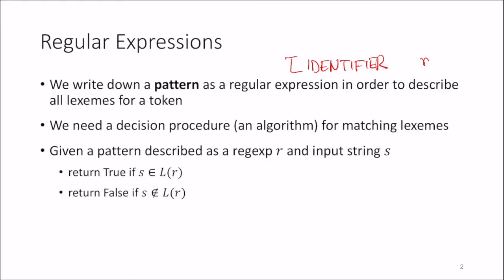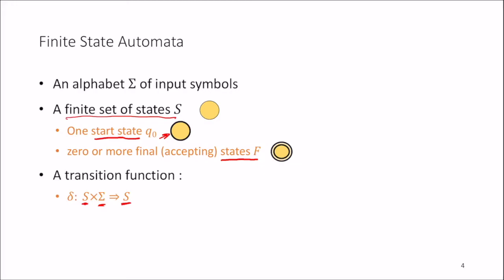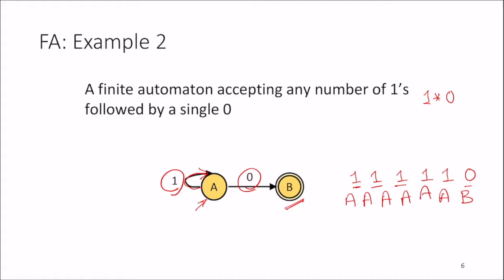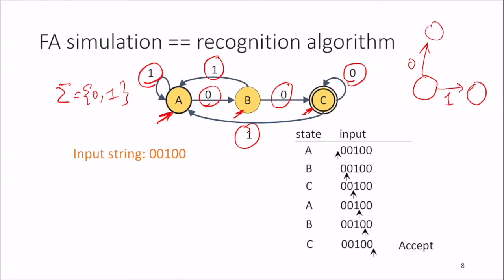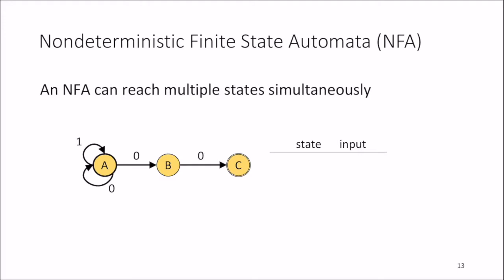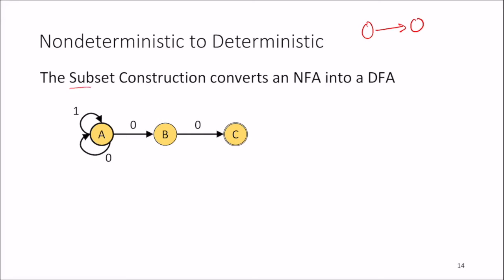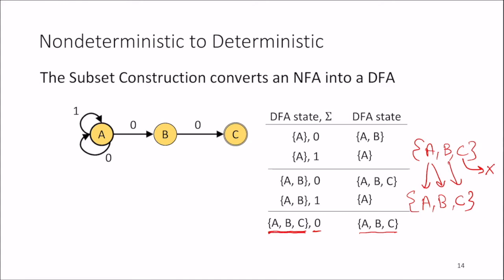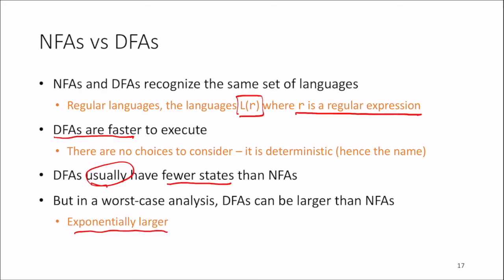LEX4 Regular Expressions as Automata (Fall 2020)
Fourth video about Lexical Analysis from the Compilers course taught by Anoop Sarkar.